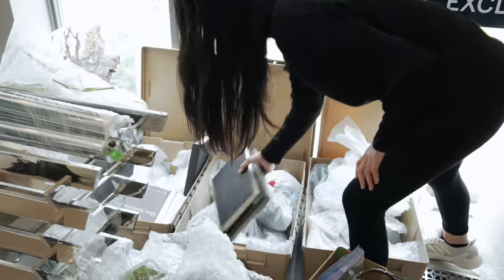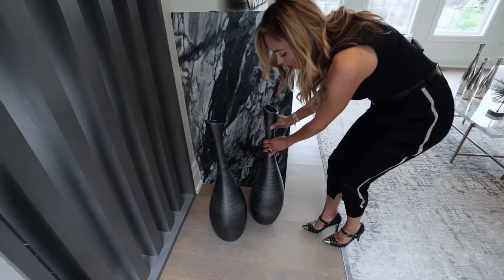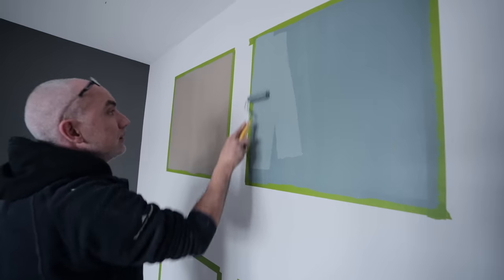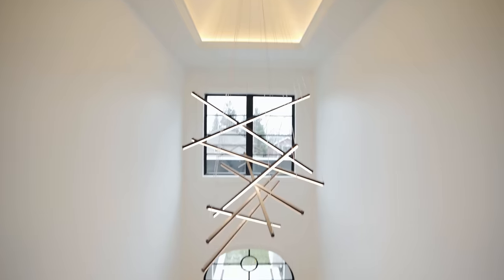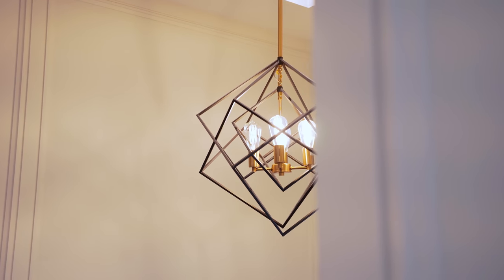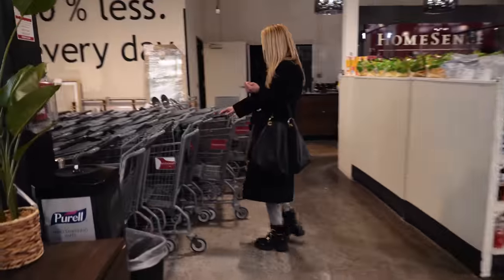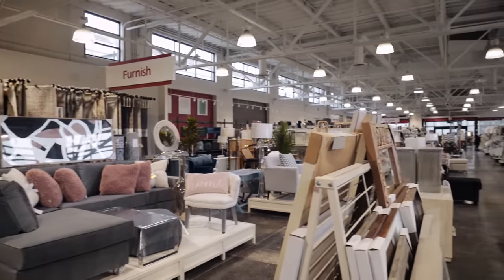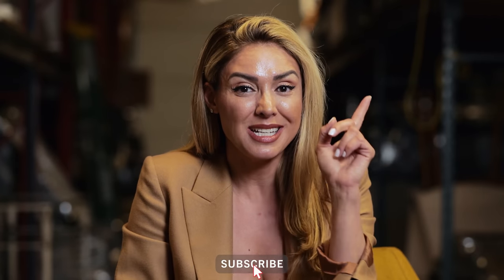HOW TO MAKE YOUR HOME MORE LUXURIOUS WITHOUT BREAKING THE BANK | MAKE YOUR HOME LOOK MORE EXPENSIVE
Learn how to make your home more luxurious without breaking the bank with these helpful tips from Sanaz. Making your home look more expensive doesn't actually need to be expensive, let us know your ideas and experiences on how to make your home look luxurious without it costing a lot of money to do so.
Tips Videos:

TOP 5 MUST HAVE INTERIOR DESIGN TRENDS FOR 2022 | THE TRENDIEST INTERIOR DESIGN TIPS FOR YOUR HOME

'Style with Sanaz' is an interior design series led by Sanaz Nouri, who is the Principal Designer of Sanaz Design Inc., an interior design and home staging company based in Toronto, specializing in luxury listings and high-end homes. Her team of professional trades and designers hope to inspire all viewers with interior design inspiration, trends, tips on how to style and stage your home.

-- Happy Styling!